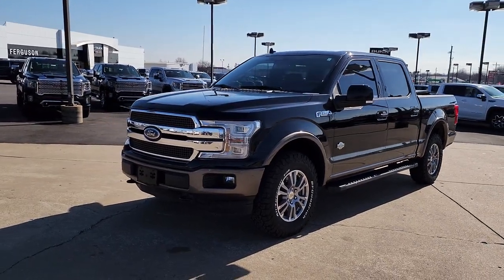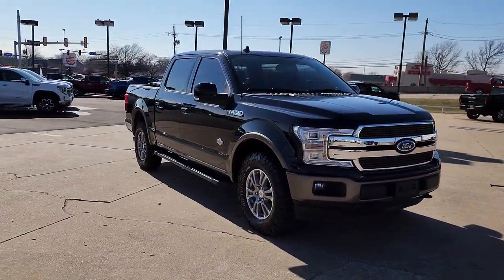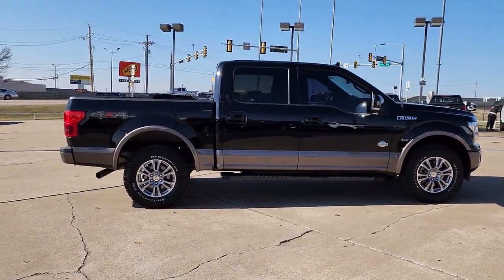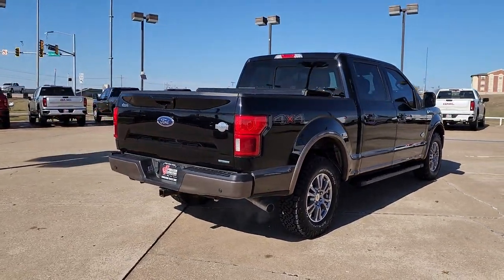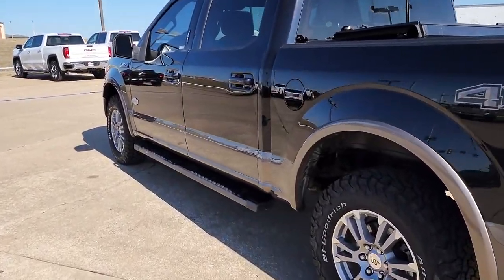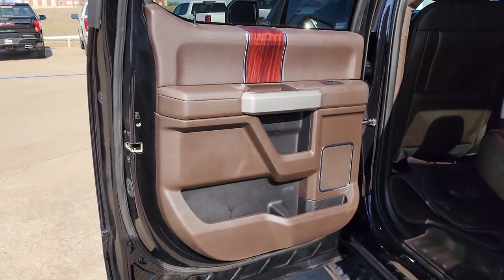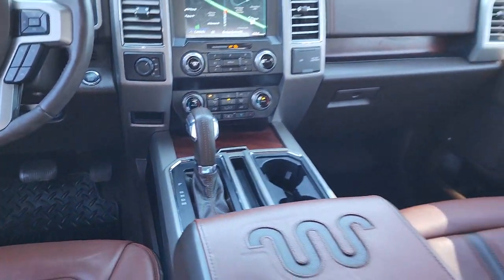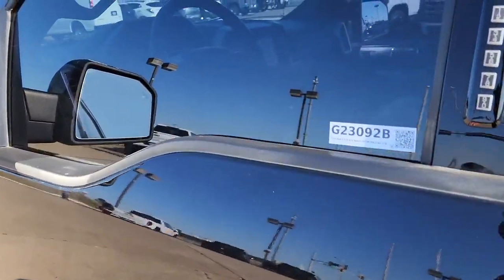2020 Ford F-150 Tulsa, Broken Arrow, Owasso, Bixby, Green Country, OK G23092B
Brown Used 2020 Ford F-150 King Ranch available in Broken Arrow, Oklahoma at Ferguson Superstore. Servicing the Tulsa, Owasso, Bixby and Green Country, OK area.

Ferguson Superstore
1601 N Elm Place

Priced below KBB Fair Purchase Price!F-150 King Ranch, 4D SuperCrew, 3.5L V6 EcoBoost, 4WD, ABS brakes, Alloy wheels, Compass, Electronic Stability Control, Front dual zone A/C, Heated door mirrors, Heated front seats, Heated rear seats, Illuminated entry, Low tire pressure warning, Navigation System, Remote keyless entry, Traction control.At Ferguson, we are Upfront and Simple. We offer our best price to everyone, the first time. The only additional fee you pay is a $379 documentation charge.
ENGINE: 3.5L V6 ECOBOOST  -inc: auto start-stop technology,Four Wheel Drive,Tow Hitch,Power Steering,ABS,4-Wheel Disc Brakes,Brake Assist,Aluminum Wheels,Tires - Front All-Season,Tires - Rear All-Season,Conventional Spare Tire,Tow Hooks,Heated Mirrors,Power Mirror(s),Integrated Turn Signal Mirrors,Power Folding Mirrors,Rear Defrost,Privacy Glass,Intermittent Wipers,Variable Speed Intermittent Wipers,Rain Sensing Wipers,Running Boards/Side Steps,Automatic Highbeams,Fog Lamps,Daytime Running Lights,Automatic Headlights,LED Headlights,AM/FM Stereo,Premium Sound System,Auxiliary Audio Input,Pass-Through Rear Seat,Heated Rear Seat(s),Rear Bench Seat,Adjustable Steering Wheel,WiFi Hotspot,Leather Steering Wheel,Heated Steering Wheel,Universal Garage Door Opener,Cruise Control,Climate Control,Multi-Zone A/C,A/C,Woodgrain Interior Trim,Power Driver Seat,Power Passenger Seat,Leather Seats,Bucket Seats,Heated Front Seat(s),Driver Adjustable Lumbar,Passenger Adjustable Lumbar,Seat Memory,Cooled Front Seat(s),Auto-Dimming Rearview Mirror,Driver Vanity Mirror,Passenger Vanity Mirror,Driver Illuminated Vanity Mirror,Passenger Illuminated Visor Mirror,Floor Mats,Mirror Memory,Navigation System,Steering Wheel Audio Controls,Bluetooth Connection,Telematics,Smart Device Integration,Adjustable Pedals,Immobilizer,Security System,Stability Control,Front Side Air Bag,Front Collision Mitigation,Blind Spot Monitor,Cross-Traffic Alert,Lane Keeping Assist,Driver Monitoring,Rear Parking Aid,Tire Pressure Monitor,Driver Air Bag,Passenger Air Bag,Passenger Air Bag Sensor,Driver Restriction Features,Front Head Air Bag,Rear Head Air Bag,Child Safety Locks,Back-Up Camera